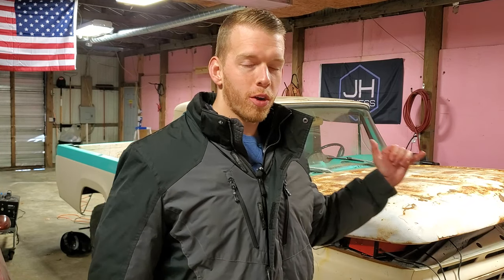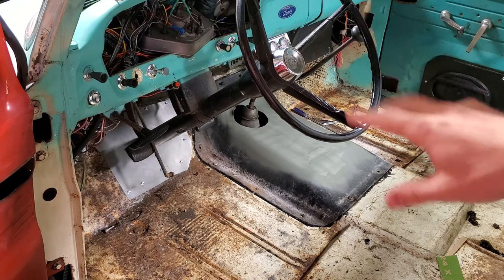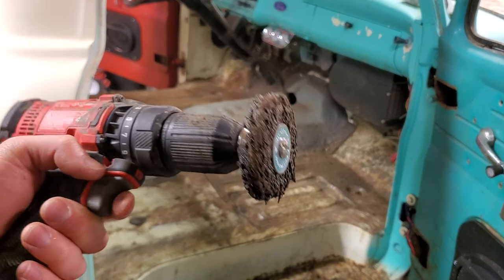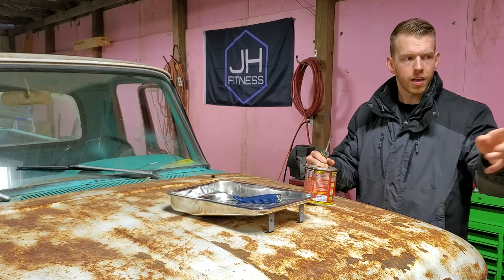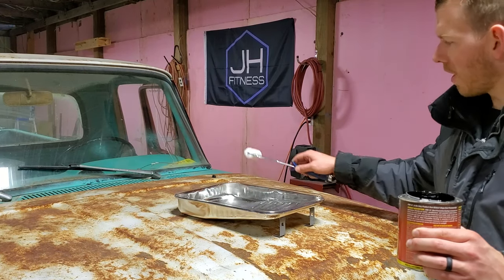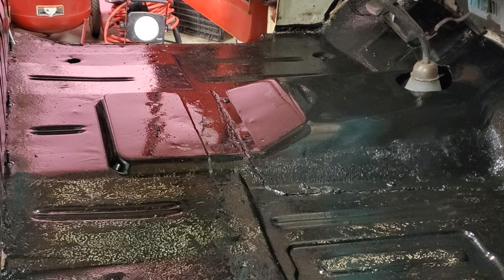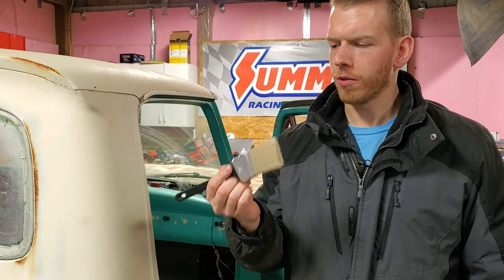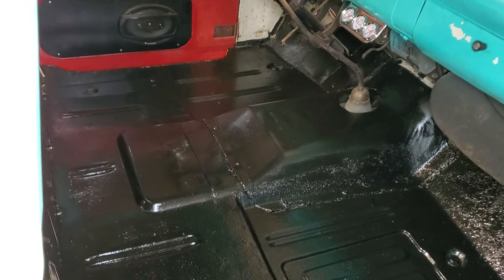SO MUCH BETTER! | POR 15 Applied to Floor Pans | 1963 F100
POR 15 is an awesome product, that allows you to paint directly over rust, sealing it in, preventing further rust from spreading. POR 15 dries solid, and creates a moisture barrier, on top of the potentially surfaced rusted metal.

Renew your floor pans, frame, bed, and so on, with POR 15.